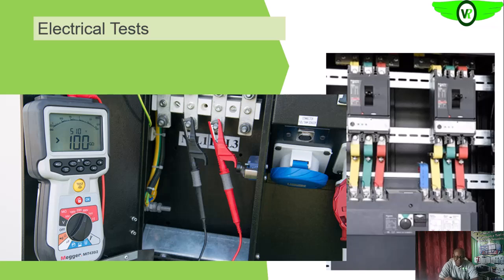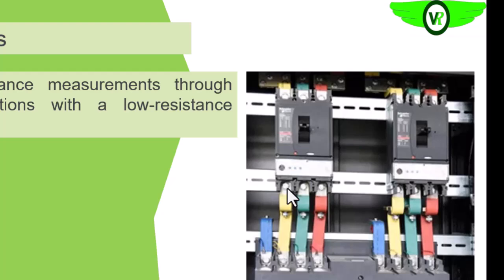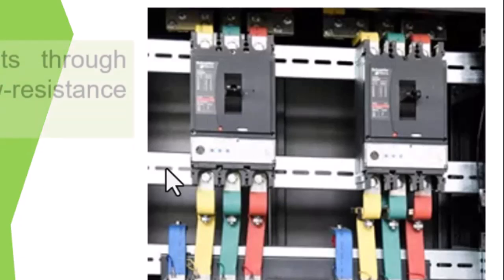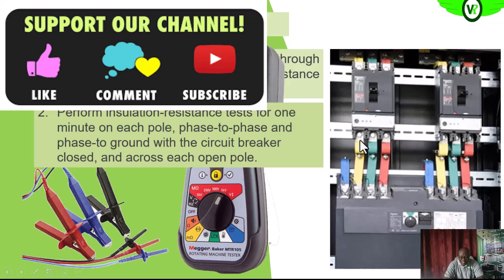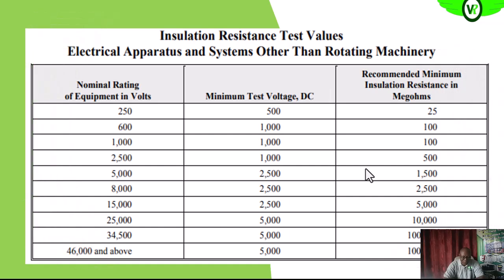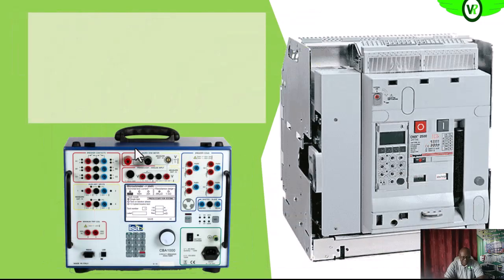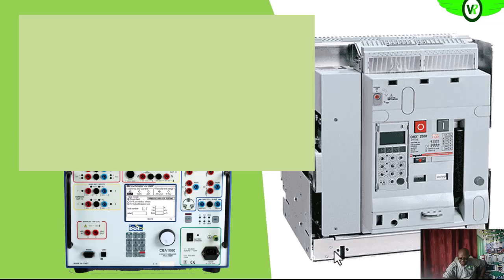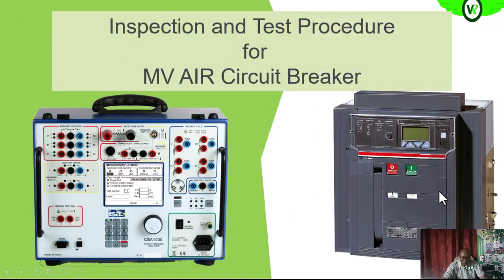CIRCUIT BREAKER INSPECTION AND TESTING (LV)_ Part 2_ Electrical test